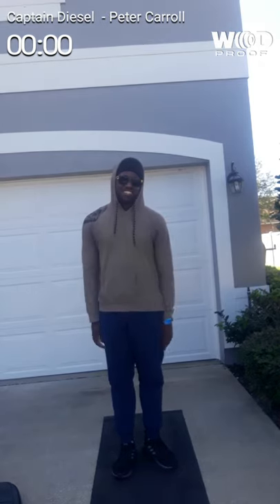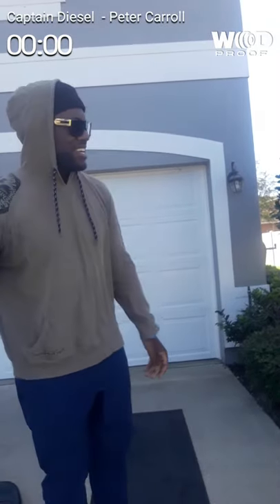Peter Carroll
8 minute AMRAP
5 snatches
10 burpees
This was my first attempt at this 555 hero workout and I got 5 rounds in + 6 reps of snatches and burpees into my 6th round